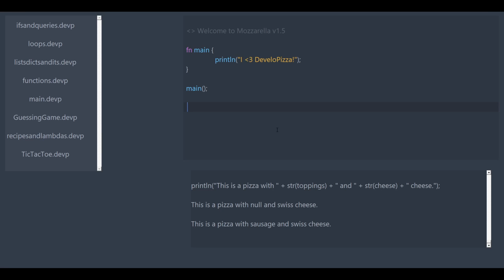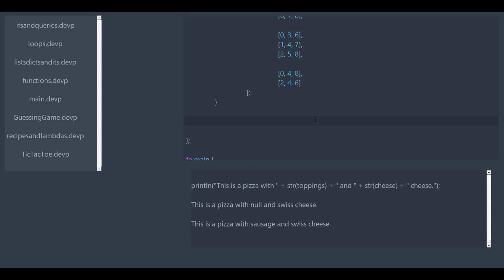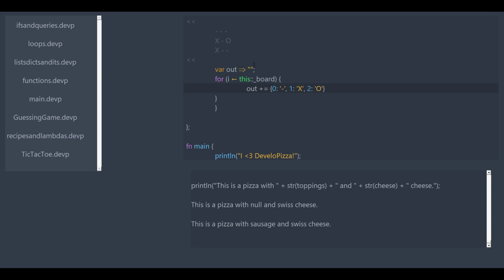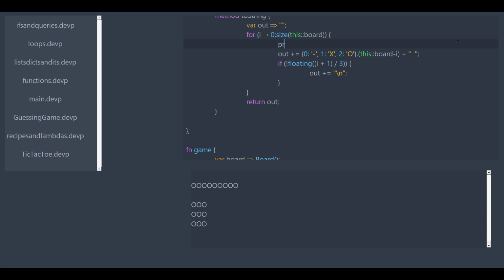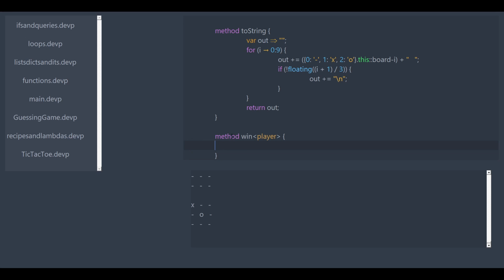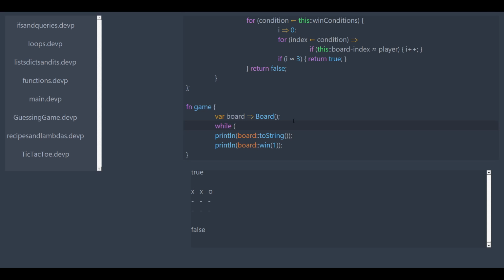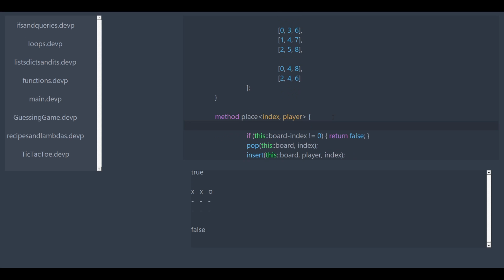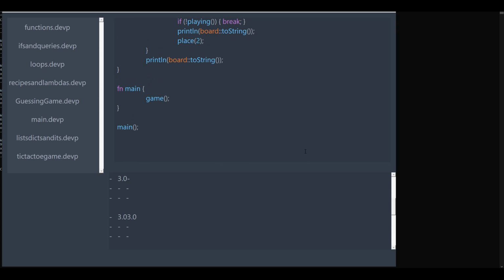Building TicTacToe | JPizza2 Tutorial #10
We've reached a fundamental staple in our knowledge of JPizza. Let's build TicTacToe using every single thing we've learned.